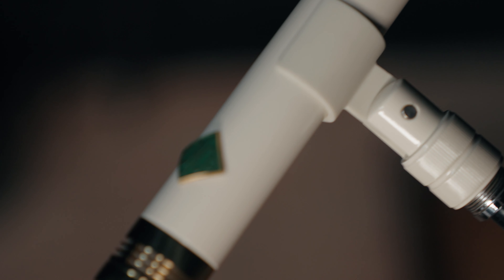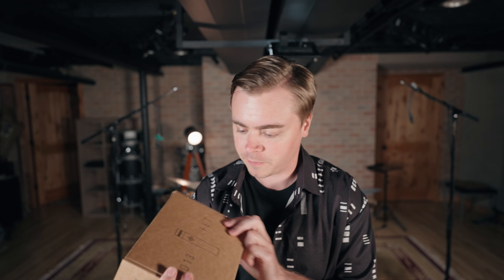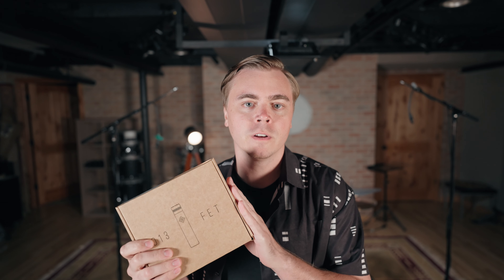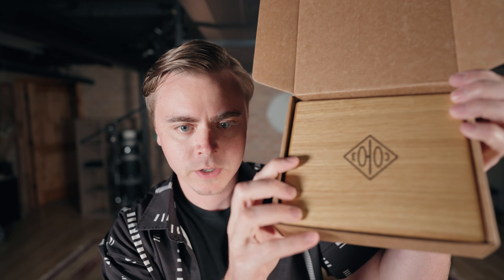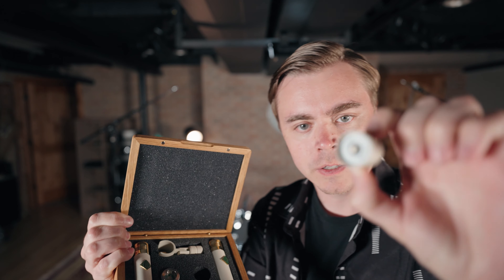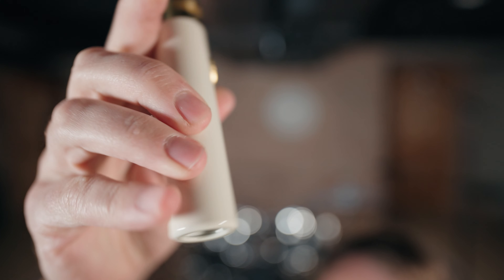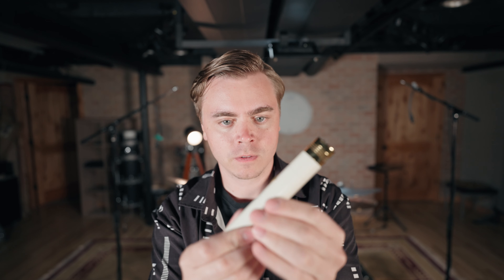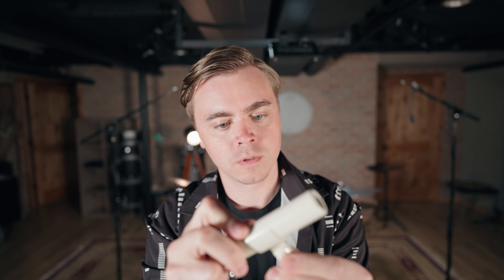The BEST Overhead Mics Under $1500? Soyuz FET 013 Stereo Microphone Pair Review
JUMP TO 5:32 FOR THE SOUND DEMO!

Sweetwater recently sent me a set of Soyuz overhead microphones to check out, and they are AWESOME! Here's my review of them along with playing samples of both unprocessed and processed recordings. Are they the best value under $1500? Watch to find out.

VIDEO CHAPTERS
00:00 Intro
00:48 About the Soyuz 013 FET Stereo Pair
01:22 Unboxing the Soyuz 013 FET Stereo Pair
04:15 Cost
05:32 Sound Demo
06:58 My Thoughts

New to the drums?

GEAR:
Sony A7S III
Sony A7 III
Sony FE 20mm F1.8
Sigma 14mm F1.8
Sony FE 24-70mm F.28 G Master
DJI Ronin SC
GVM Camera Slider
Neweer 18" LED Panels